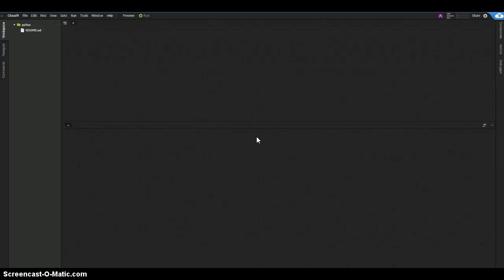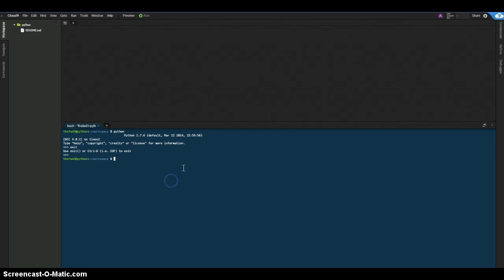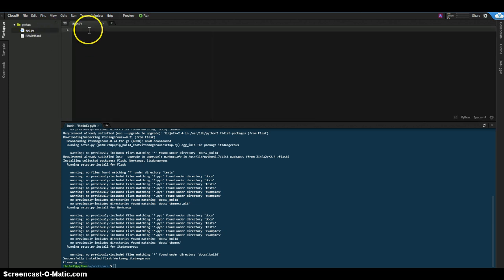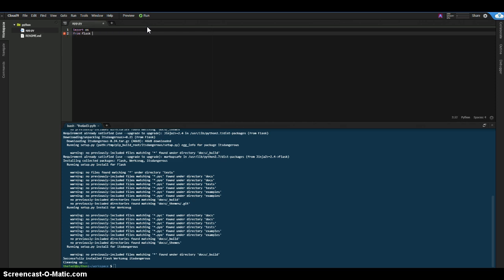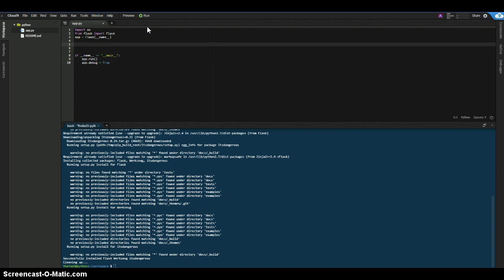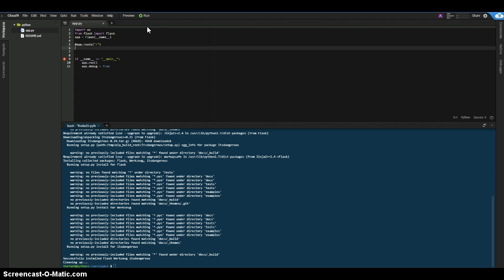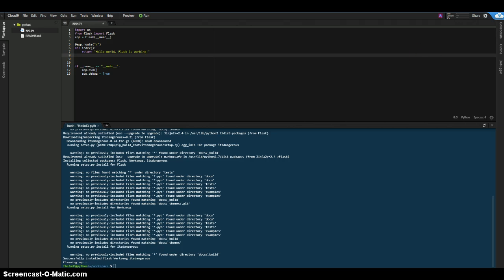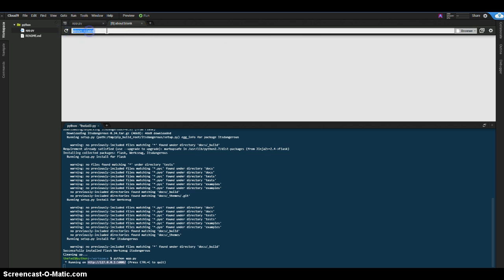Install Python Flask on Cloud 9 IDE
How to install a development version of Flask for live viewing on the web using Cloud 9 environment!